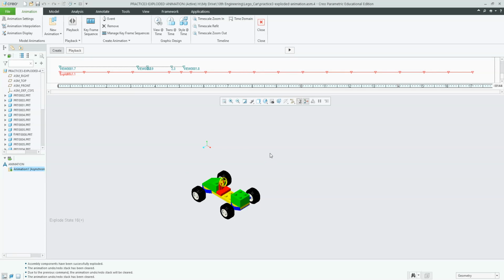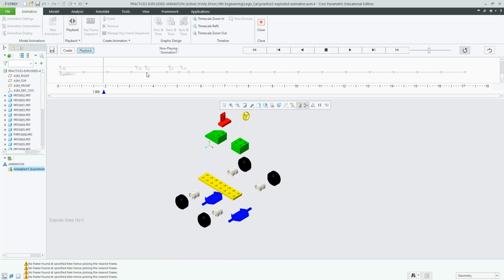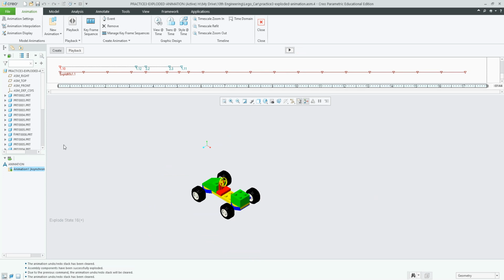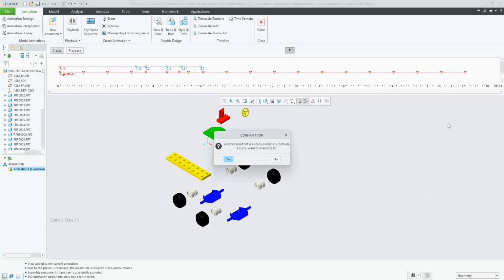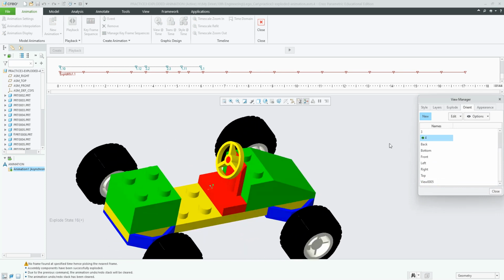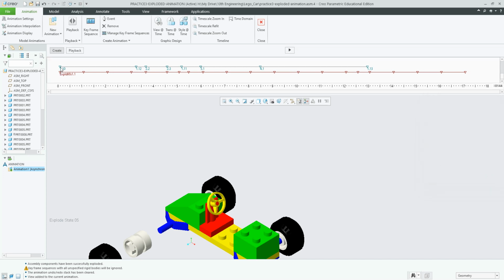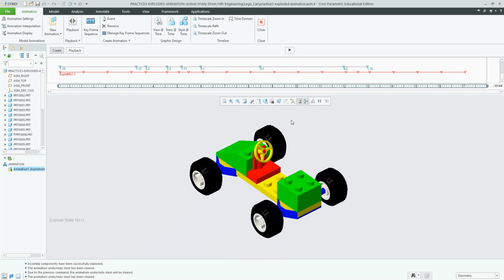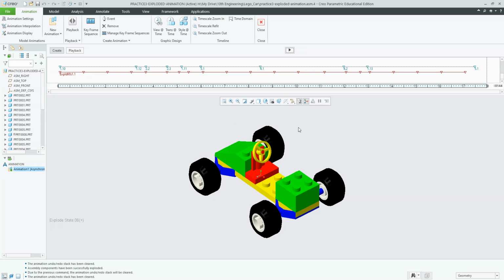ENGR10 Compose your Animation (adding/moving orientation and exploded views)